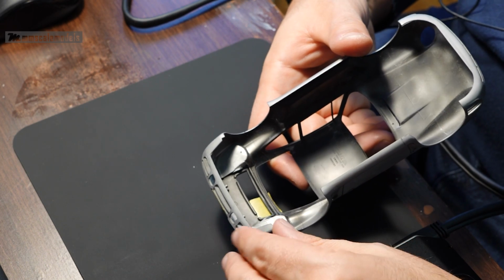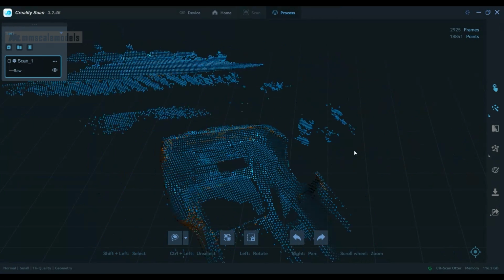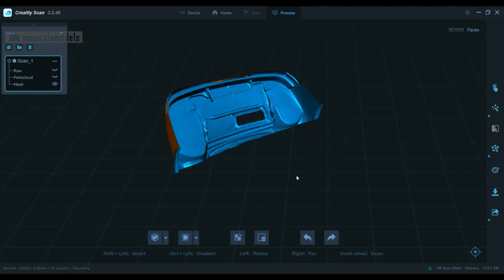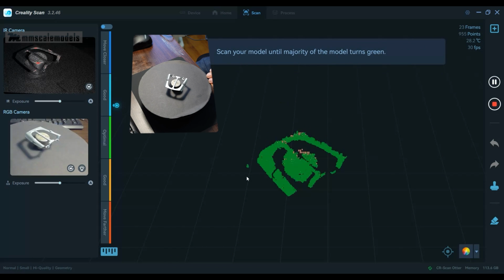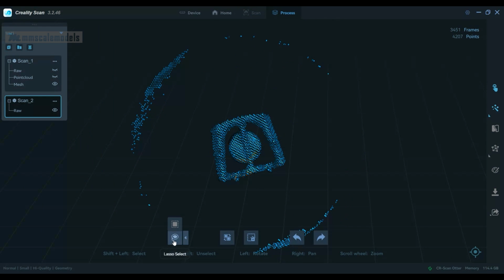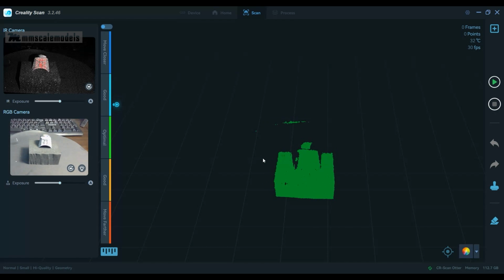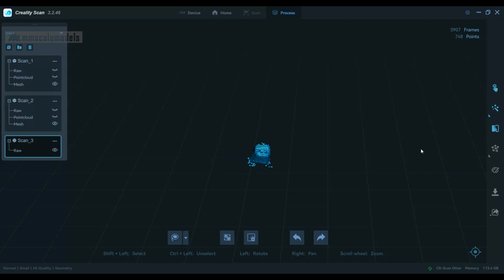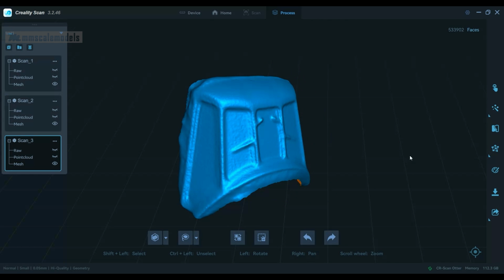Testing the Creality CR-Scan Otter | Is it good enough?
Transforming complex real world shapes into 3D models is difficult... unless you can scan the object. If that works as it should, it will be so much easier for me to make extra details for my models. Let's see how is that going to happen.

Discount links:
Code: AFF5